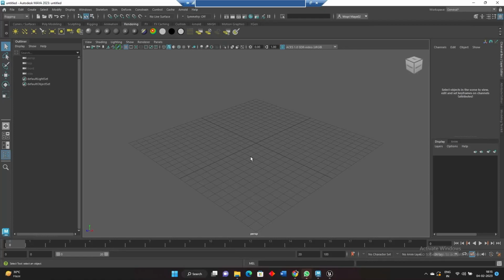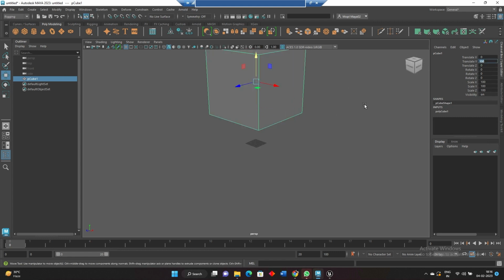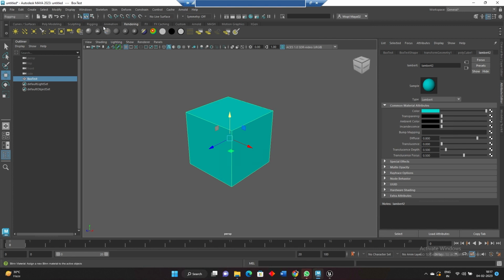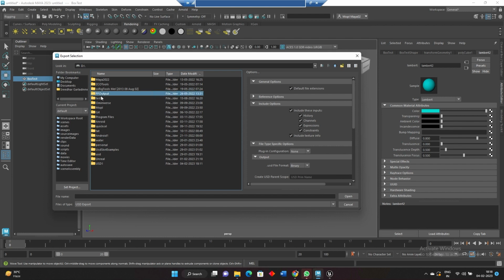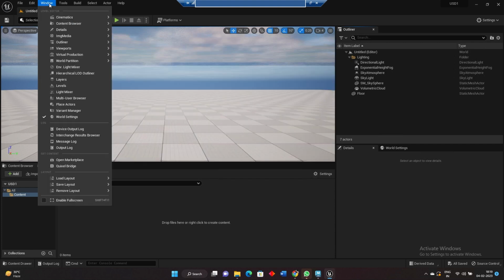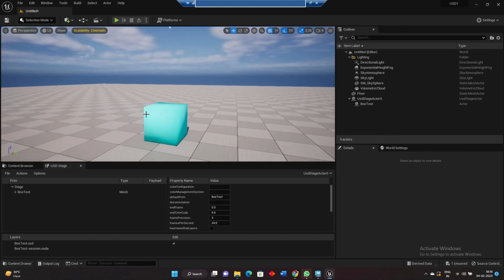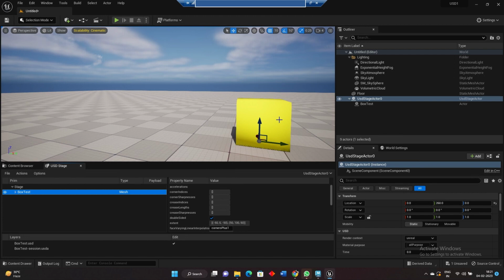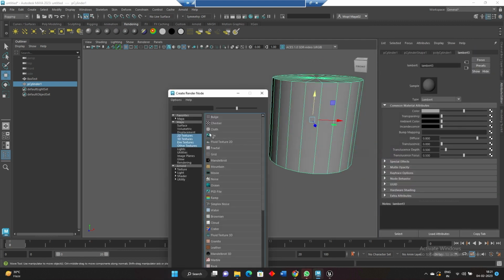USD Process Maya 2023 to Unreal 5.1 - Part1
This is three video series,  in the first part exporting USD in Maya and setup in Unreal.